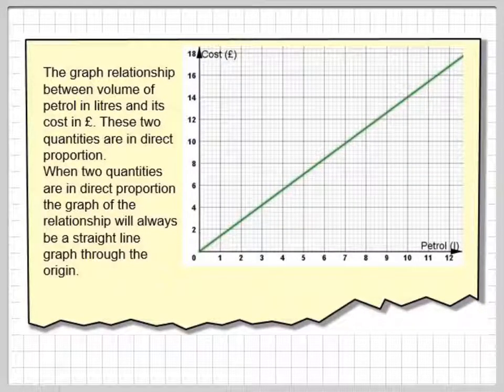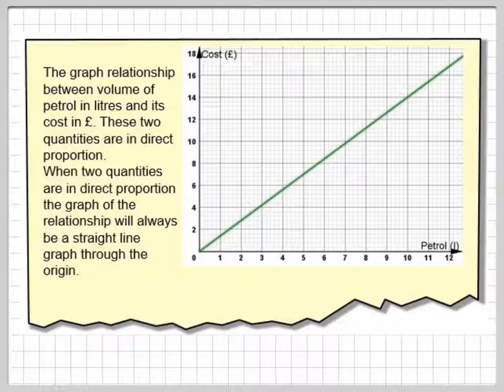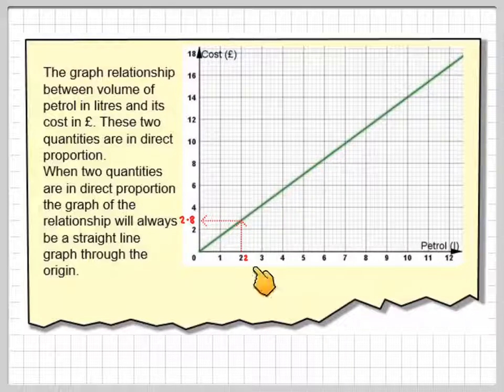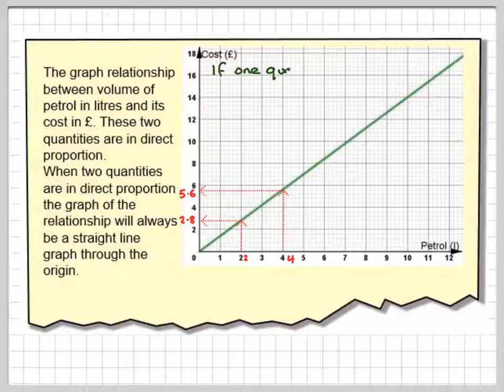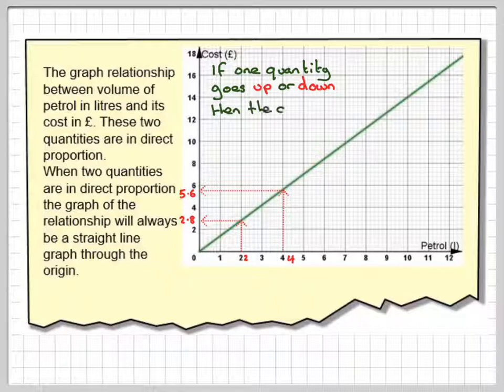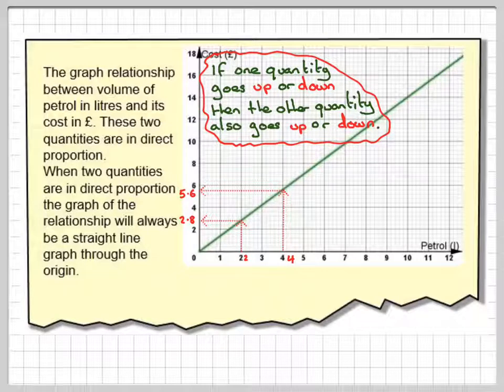Direct proportion introduction